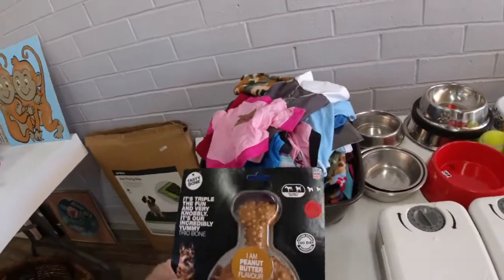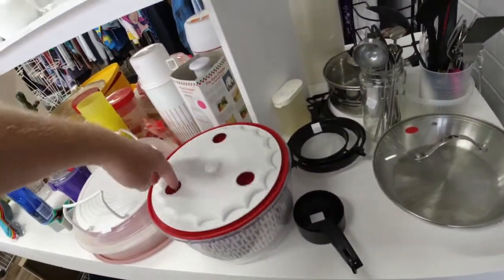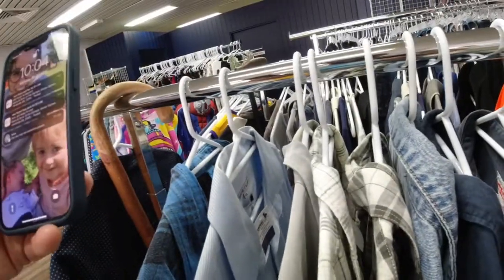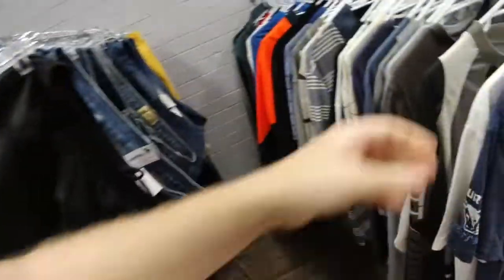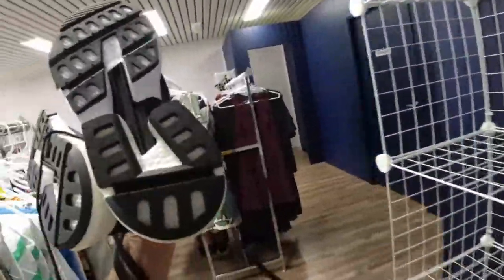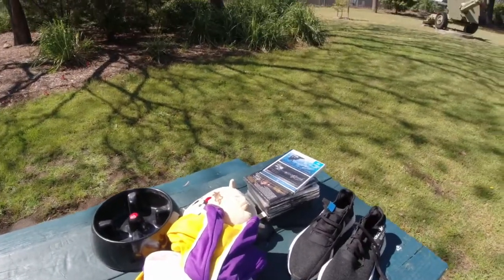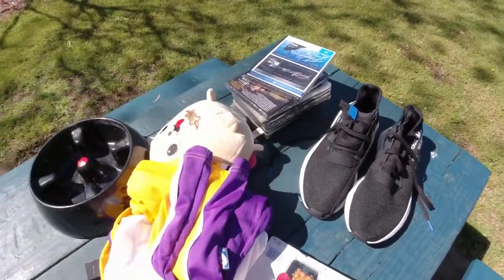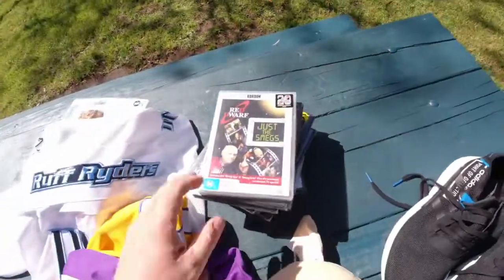What can you find when you're the first customer to a brand new op-shop? - Op Shop Adventures 4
A brand new op-shop recently opened in my town and I was the first person through the doors. Ride along as we find some goodies and search through this little op-shop.

If you'd like to find us on any other platforms our links are below.